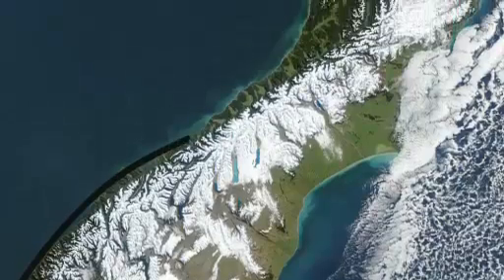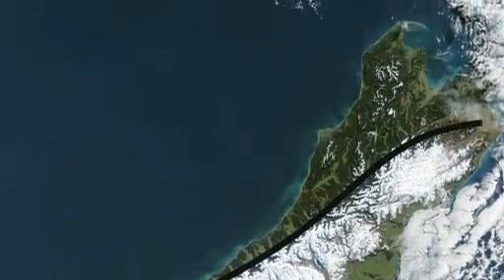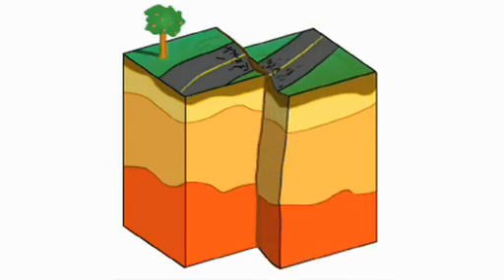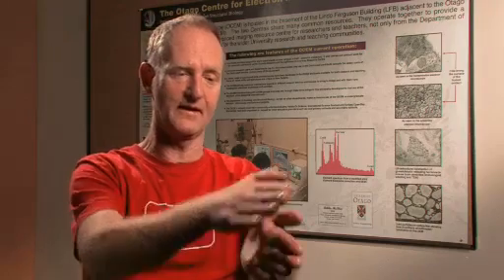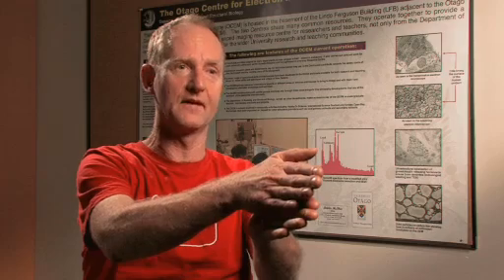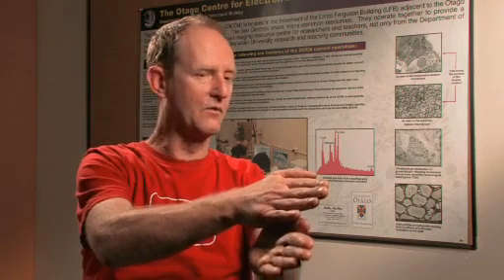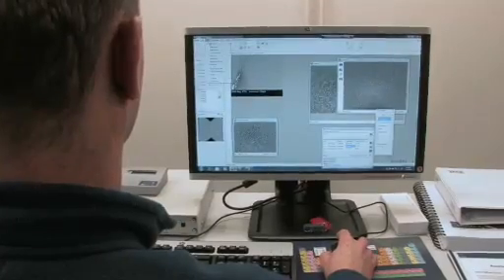Alpine Fault Tours, From mountains to microscopes Sciencelearn Hub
Science Learn video